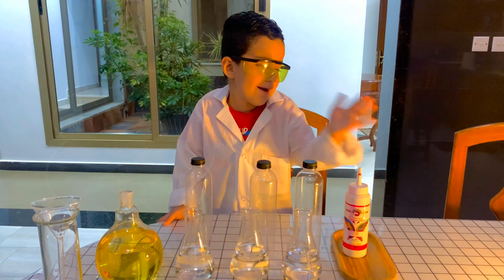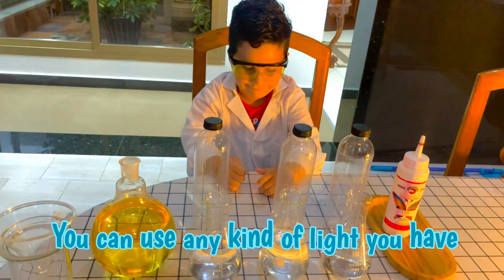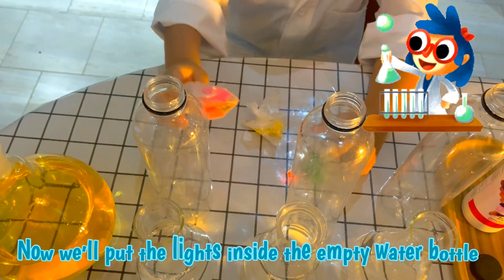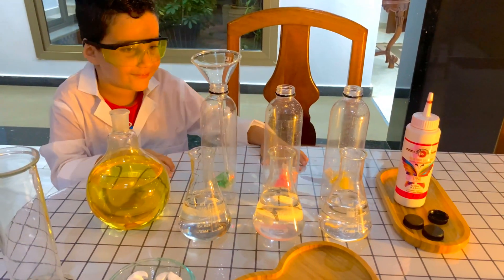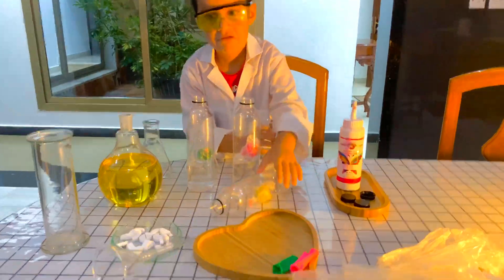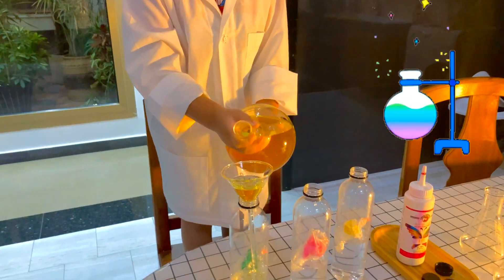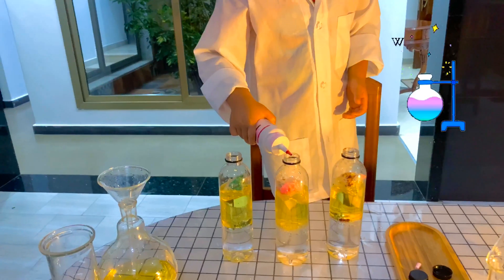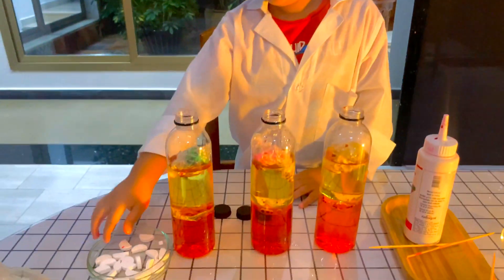How To Make Lava Lamp At Home! 🧪⚗️💡| Homemade Easy Science Experiment For Kids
DIY lava lamp with household materials! It's easy and safe, and it looks very cool.

What You Need:
Flask or empty water bottle ( water bottles are better )
Vegetable oil
Water
Food coloring
Effervescent tablets ( aspirin C , Alka seltzer ...etc)
Light ( optional )

What You Do:

-wrap the lights and put them inside the bottles ( any small light will be great like “led light” we have lightening balloons so we just use it )
-Fill the bottles with water.
-Fill the bottles most of the way with vegetable oil.
-Add a few drops of food coloring; your choice of color. -The food coloring is water-based, so it will also sink and color the water that is now at the bottom of the bottles.
-Break an effervescent tablet into a few small pieces, and drop them in the bottles one at a time.
-Watch your lava lamp erupt into activity! As the reaction slows down, simply add more effervescent tablets.

What Happened:

A lava lamp works because of two different scientific principles, density and polarity.